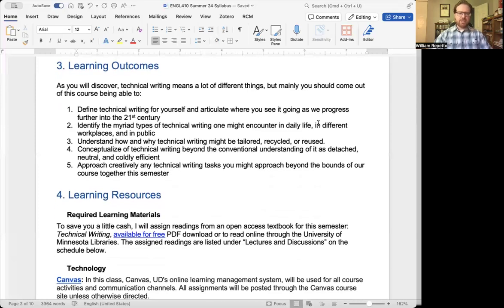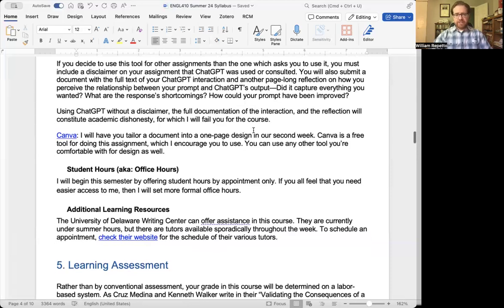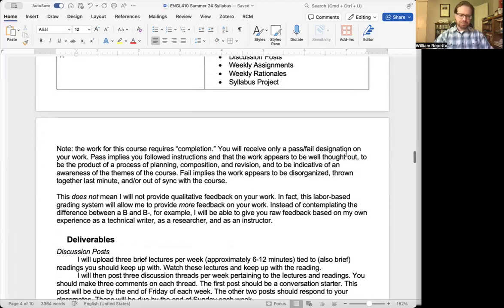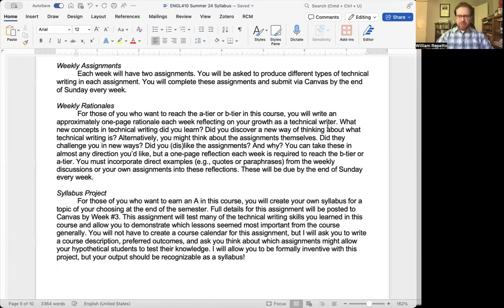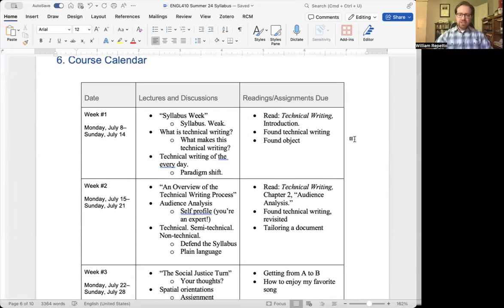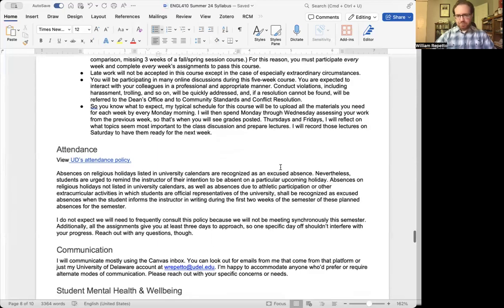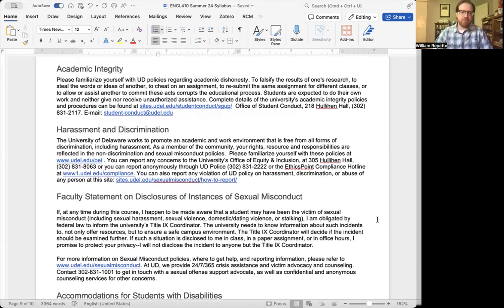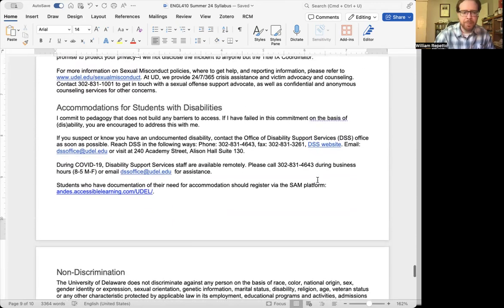ENGL410: Course & Syllabus Introduction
Welcome to ENGL410: Technical Writing for the Summer 2024 semester! I'm so excited to get this course started with you.